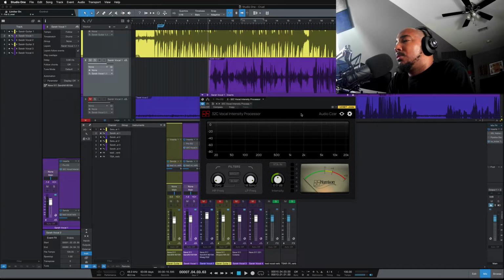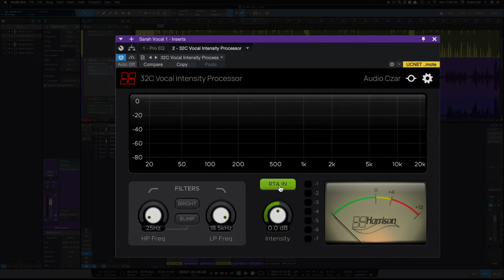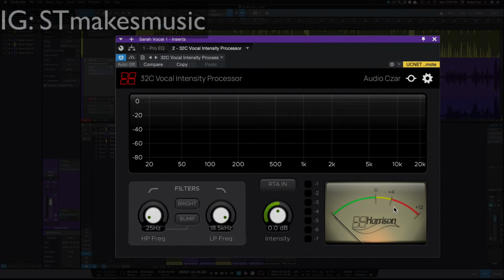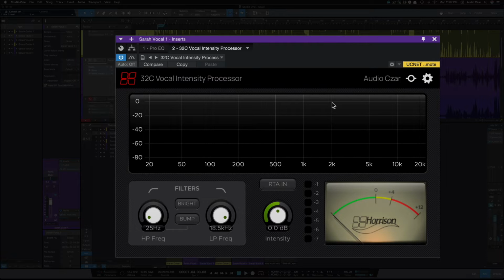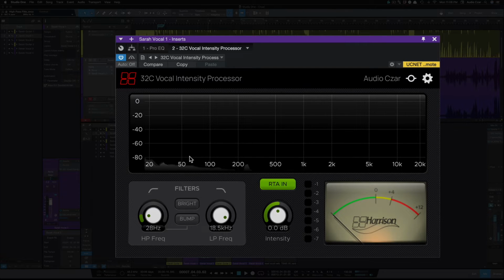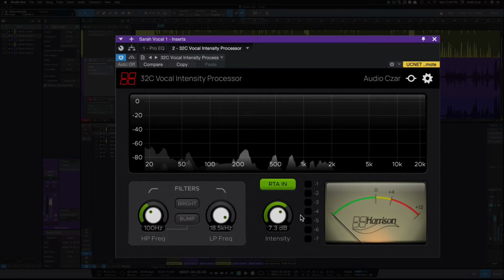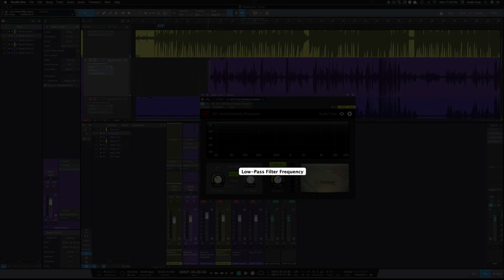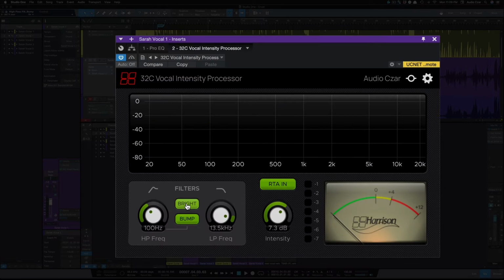Harrison 32C vocal intensity processor review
This is a review of the Harrison 32c Vocal Intensity Processor, You can find out more about this plugin at the following